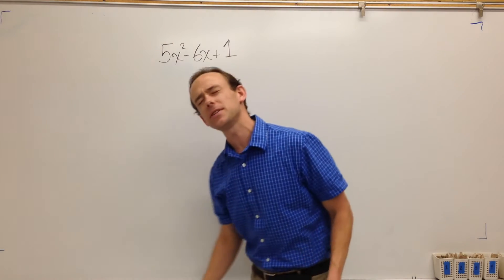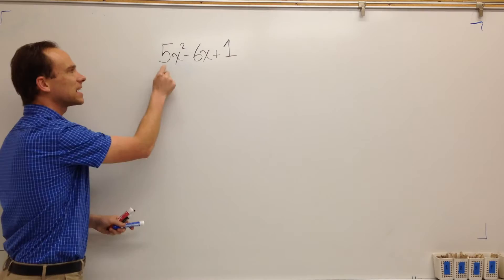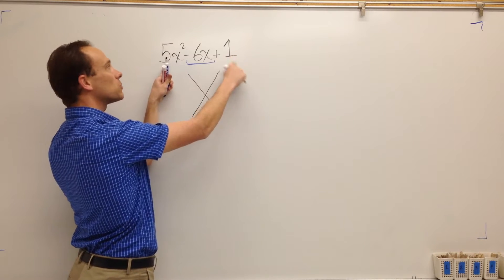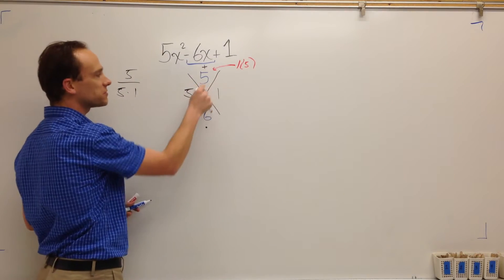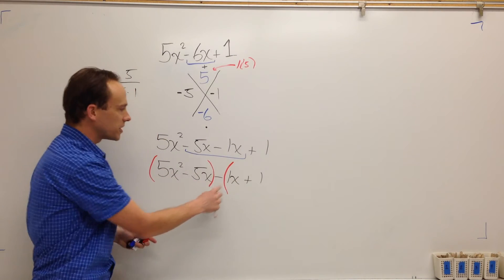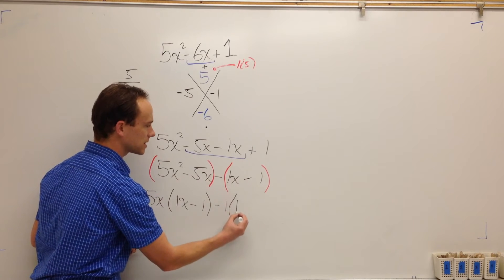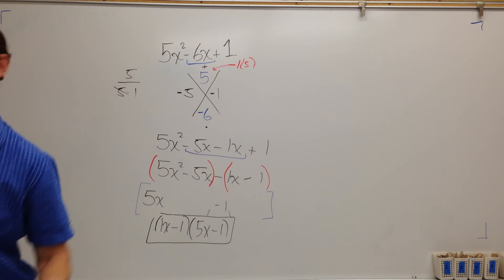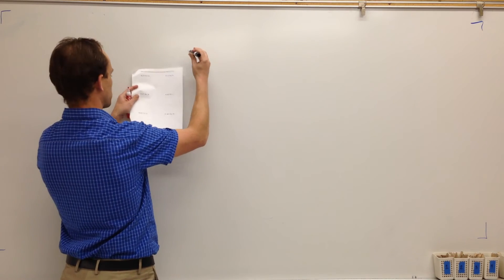Factoring Trinomials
Here we "split the middle" to factor trinomials.  This method works with any leading coefficient.  The video actually cuts off during the second problem, but that's all good, hopefully you learn from the first problem and take it from there!